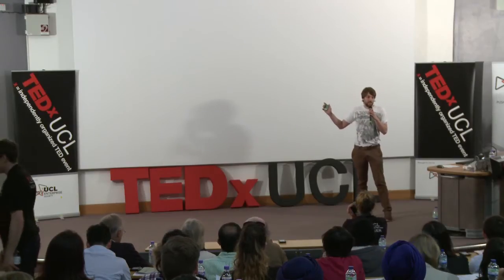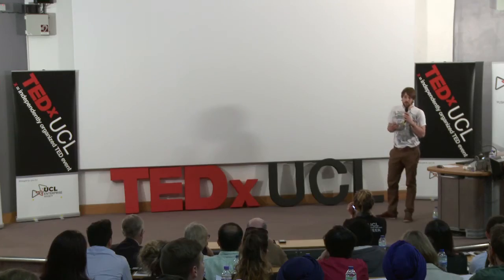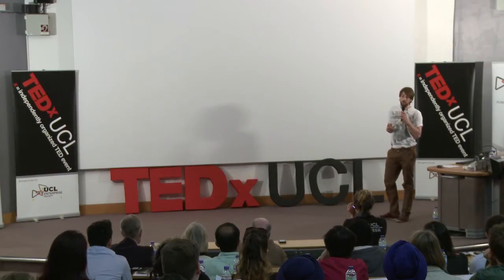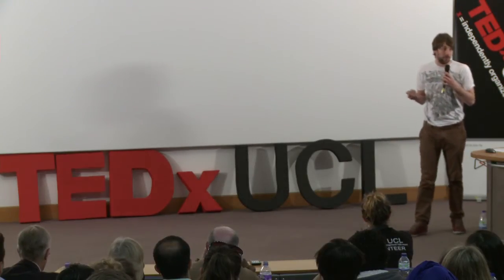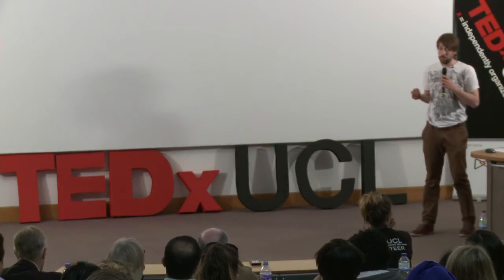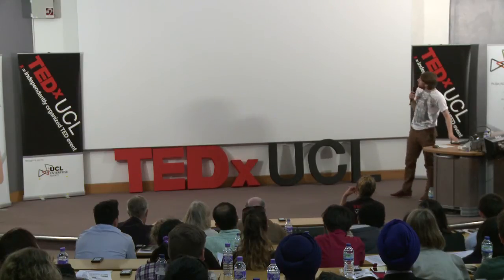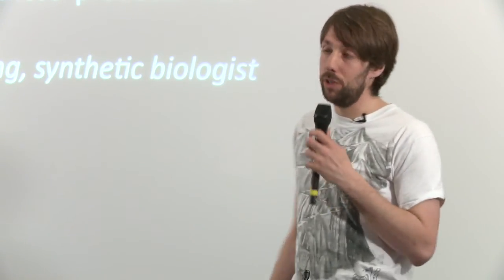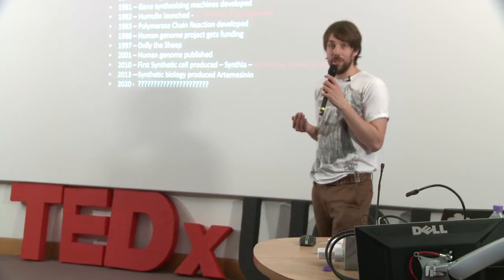A Synthetic Biology Future: Chris Grant at TEDxUCL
Synthetic biology currently sits at a point where computing was in the 1960s with increasingly affordable gene synthesis and sequencing, standardisation initiatives underway and a critical mass of well characterised genetic parts available in repositories around the world.
The field is poised to have an impact on almost every industry on earth. In the coming years, we'll be able to reliably build all manner of biological machines not found in nature for
production of fuel and drugs from waste, sunlight and CO2, to biosensors monitoring and responding to the progress of disease in the body, to photographic bacteria. These things are already starting to happen in academic labs but in the not too distant future the general public will also likely be able to do all of this at home thanks to standardization and abstraction making it possible to design a genetically engineered machine in the same way as we might design a website using reliable bioCAD design software, catalogues of well characterised parts and cheap DNA synthesis.
This will create an exciting synthetic biology future with unknown possibilities and now is the perfect time to get involved and be part of creating that future.